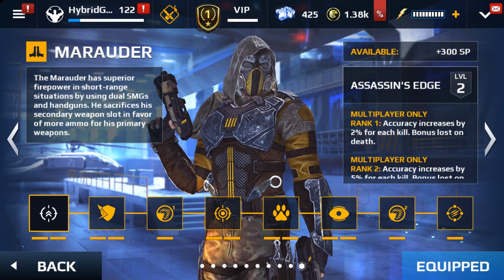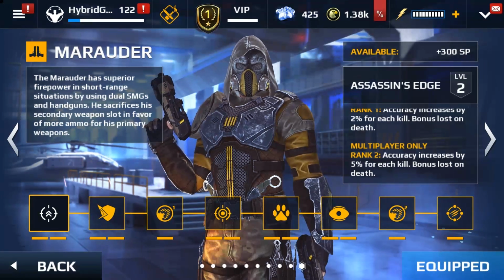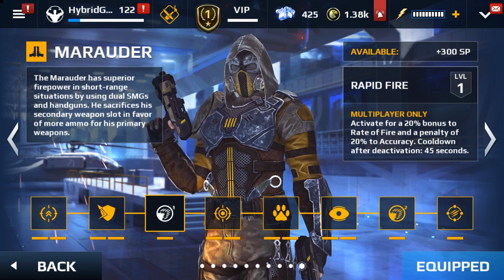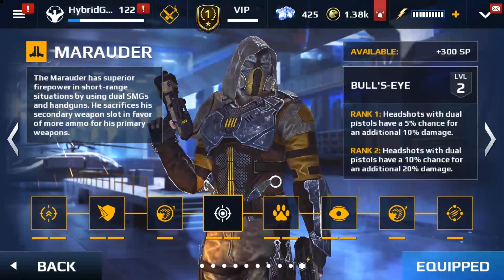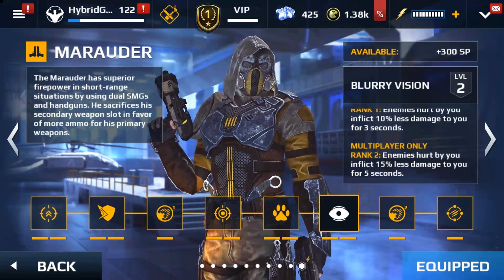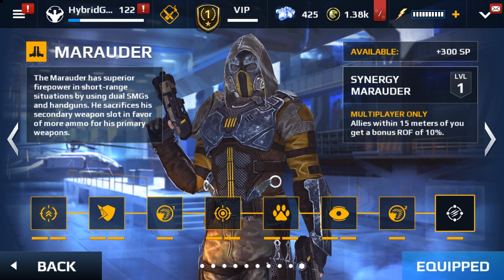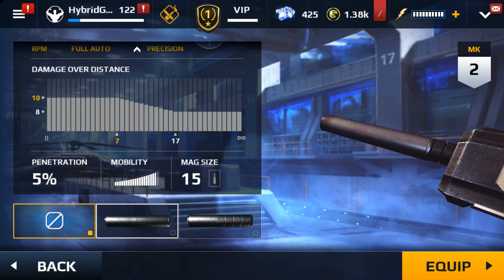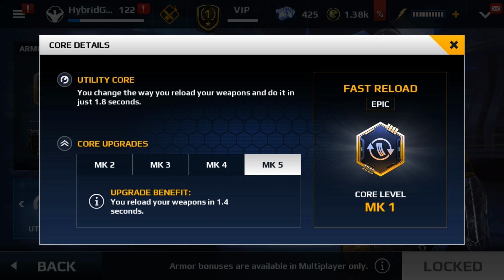Modern Combat 5 - Update XXII (NEW CLASS) Everything You need to know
(short url dupa fingerprint cu creator si nume participant)

My Pc Specs:

CPU: Core I5-6500
GPU: Gtx 960 4gb
Ram: 16gb
Cooler: Corsair Hydro h110i liquid cooler

If you made it till here then i love every bit of you
Much Love!